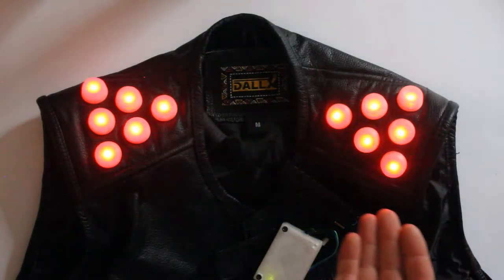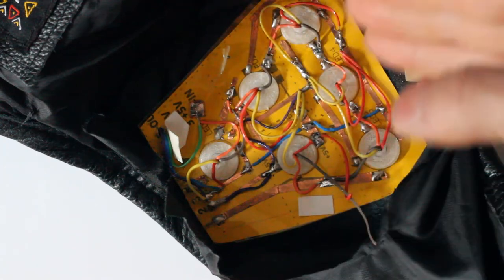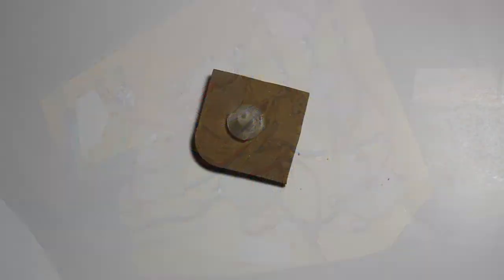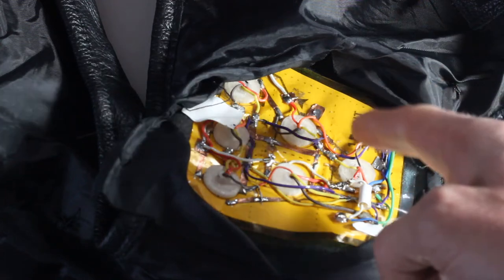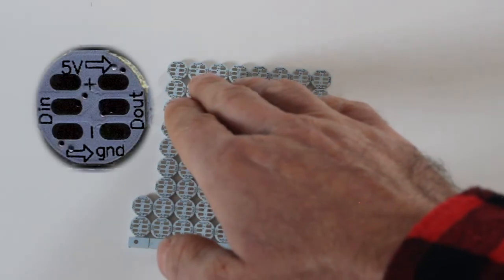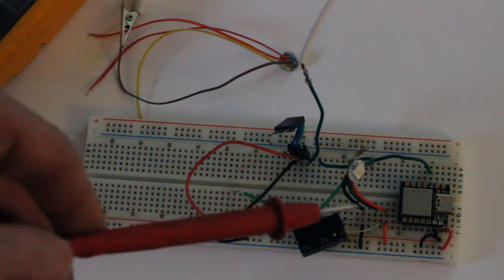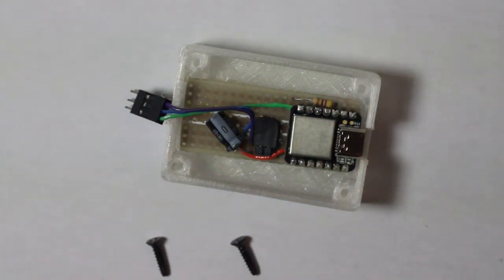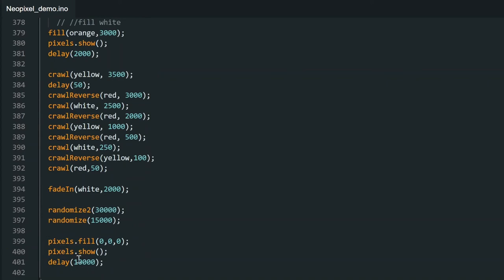Cyberpunk 2077 Vest - Arduino-powered Cosplay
I've been wanting to play around with Arduinos and addressable LEDs.   I made a light  up vest in the style of Cyberpunk 2077 attire. I wasn't trying to cosplay a particular character, just trying to make something Johnny Silverhands or another character in the game might have worn.

Here are where to get the parts and accessories for the project.

Accessories:

Yellow Futuristic Glasses
Steel Chain
Motorcycle Vest

Materials and Tools:

Copper Tape
6x6 Polyimide Tape Sheets
Seeed Studio XIAO
NeoPixels (WS2812B)
Crimper Tool
Dupont Connectors
Ribbon Cable

For vectorboard and other misc. Electronic parts check a distributor like Digikey, Mouser, Newark, etc.